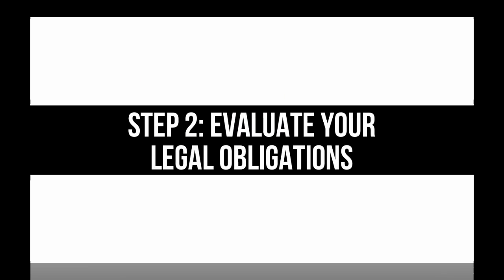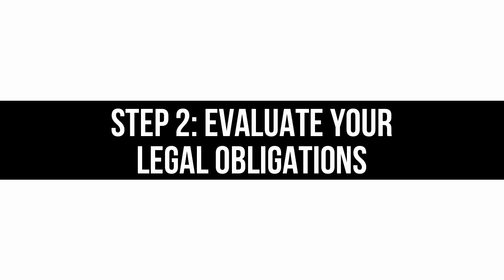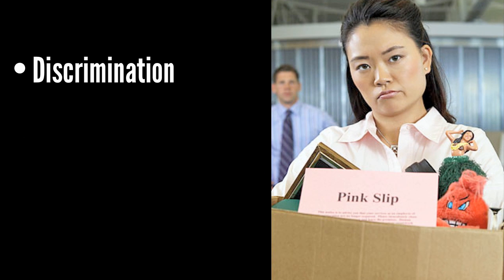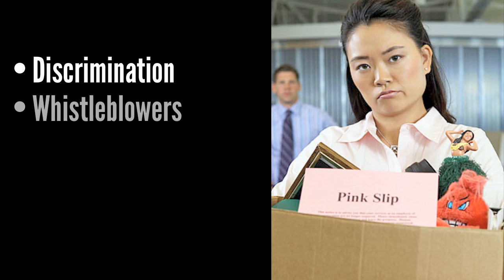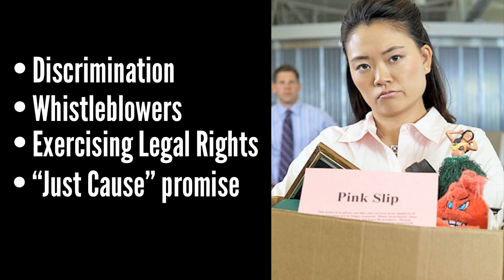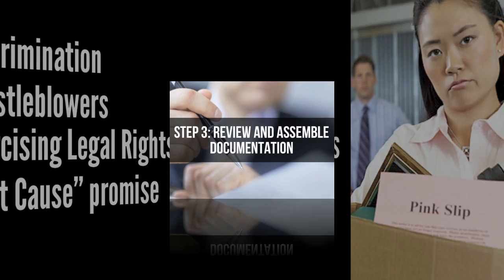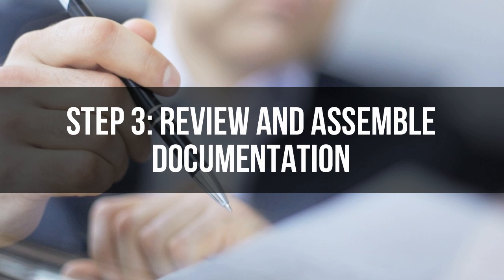How To Fire An Employee In 5 Steps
So far in our series on how to hire and manage we have focused on the hiring process and how to pay and manage employees once you have hired them. In today's video we are going to talk about how to fire an employee. So let's get started!

0:18 Step 1: Establishing a Firing Protocol
1:35 Step 2: Evaluate Legal Obligations
2:43 Step 3: Review and Assemble Documentation
3:25 Step 4: Termination Meeting
4:11 Step 5: Talk to the Rest of your Team